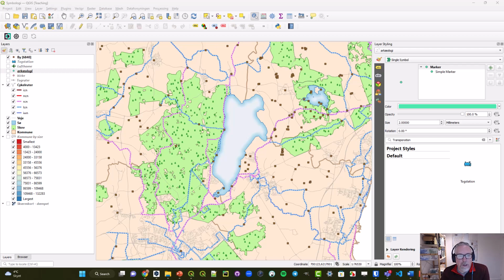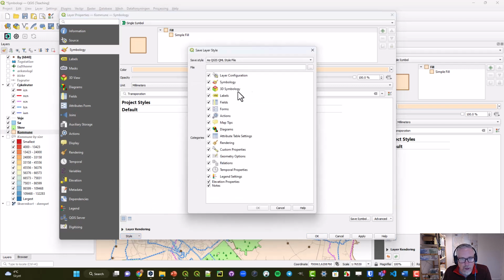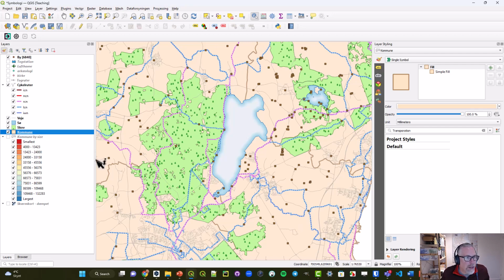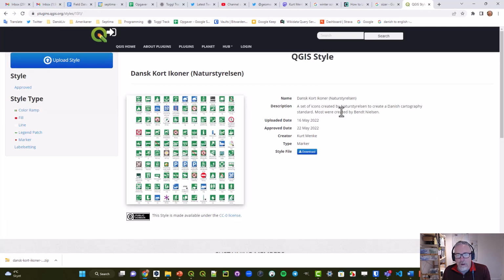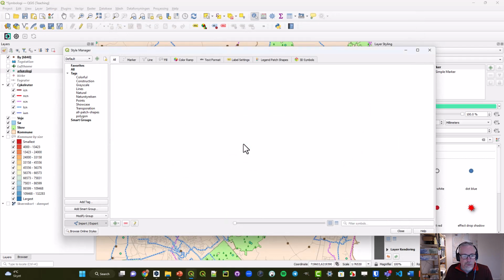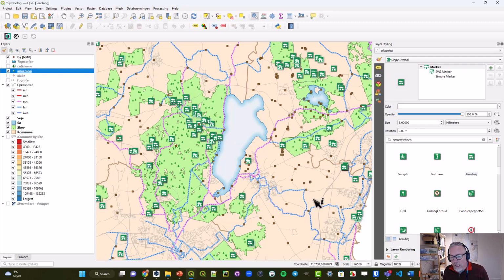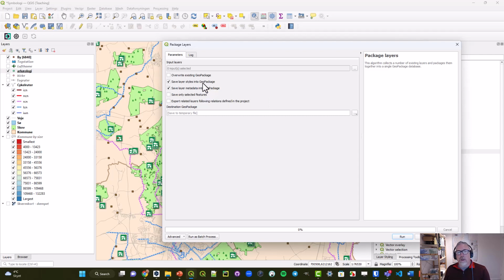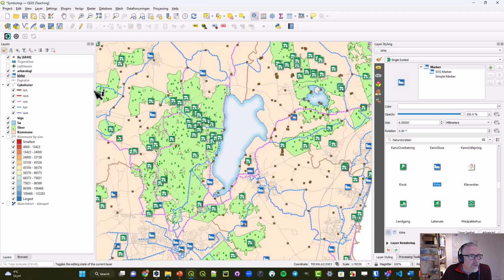6 QGIS Symbologi - Sharing Symbols